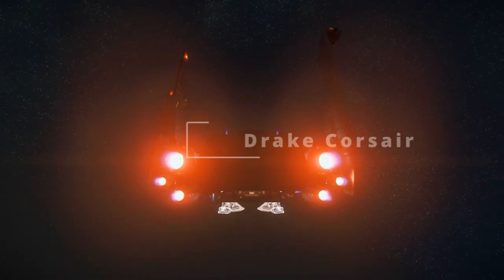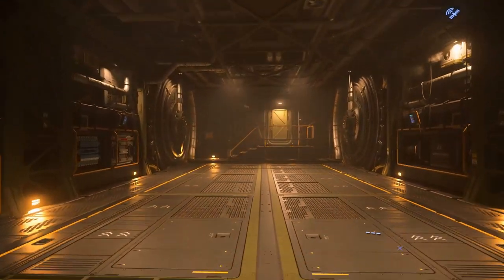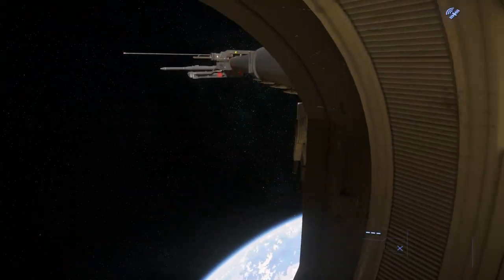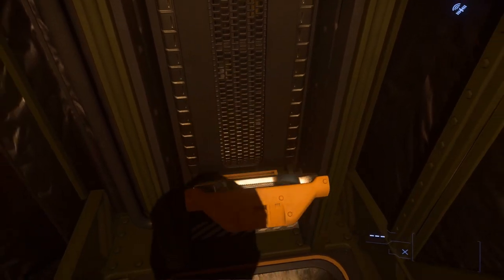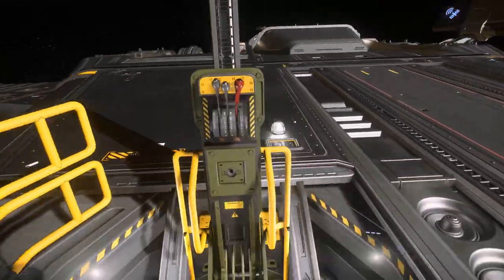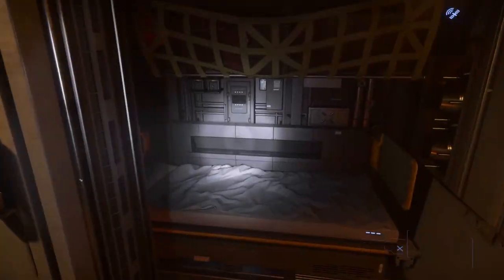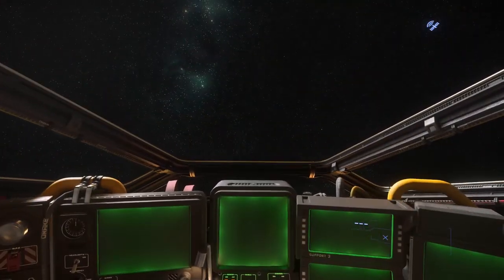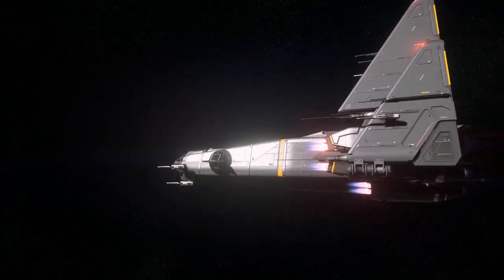DRAKE CORSAIR | GUIDED TOUR | STAR CITIZEN IAE 2952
In this video, we take a tour through the brand new Drake Corsair!

The code is: STAR-4VC5-R9ZC
This way, you'll get 5,000 aUEC to start out with, which will be useful to claim your ship a little faster, or buy some armor and pew pews!

0:00 - Intro
0:28 - Cargo Hold
0:50 - Docking Collar
1:09 - Engineering
1:25 - Habitation
1:46 - Elevator
2:15 - Turret room
2:45 - Cockpit
3:28 - First Impressions